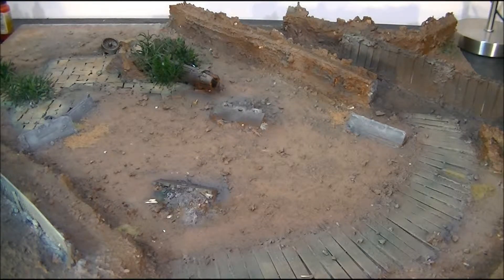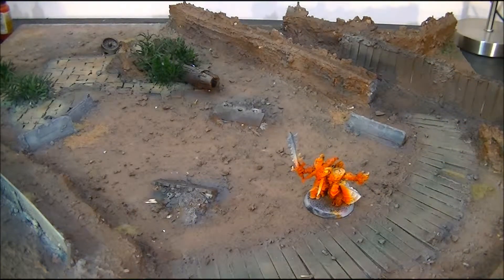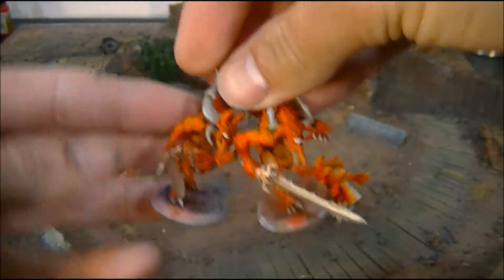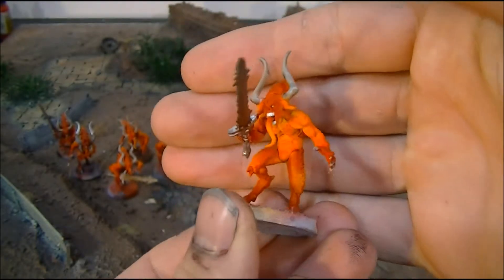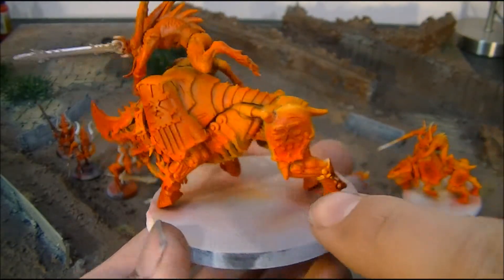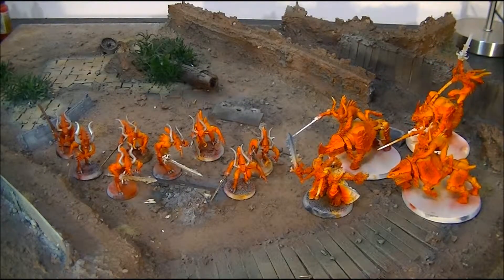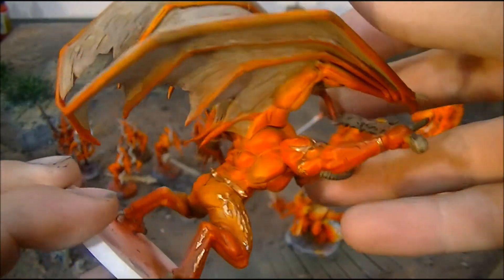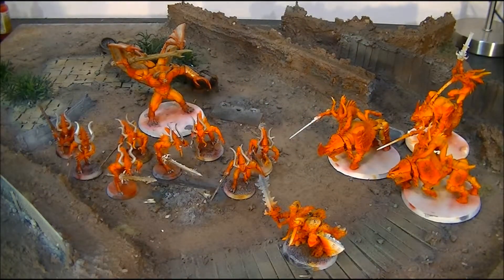Daemons Allies Army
Hi guys today we have a look at the first of many Chaos Daemons armies.

These allies consist of an Skulltaker, 8 Bloodletters, 3 Bloodcrushers and a Daemon Prince.

This has got to be one of my favorite armies visually because of how they pop with the bright red orange and yellow, look forward to seeing them finished.

If you would like to see a specific army let me know and ill see if i can find our version of one to post up.

If you want to ask questions leave them in the comments below or jump on over to our facebook page where you can ask questions talk with like minded people or just browse around and check out the images

Did you like the intro?